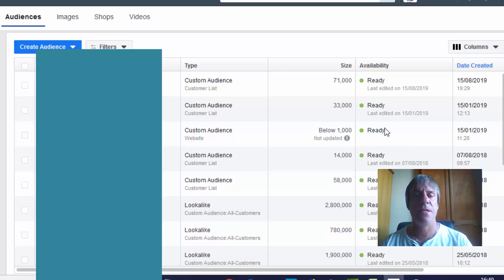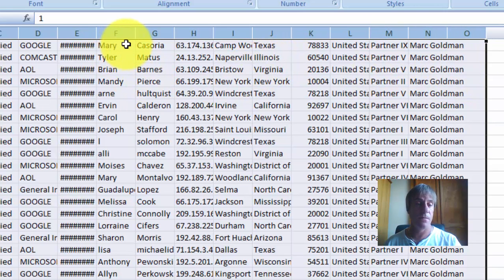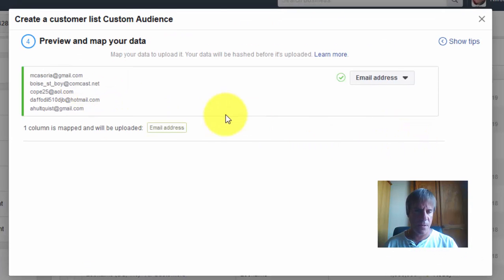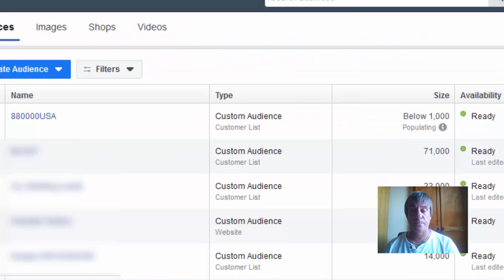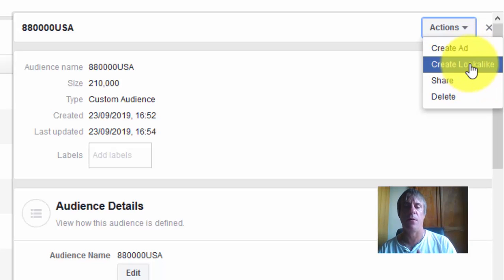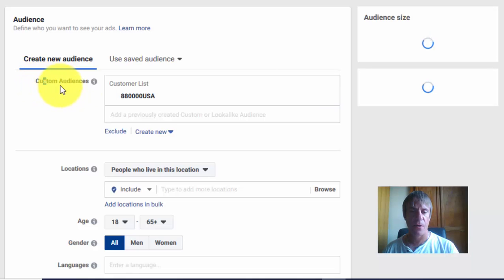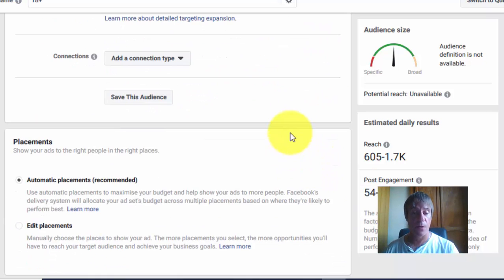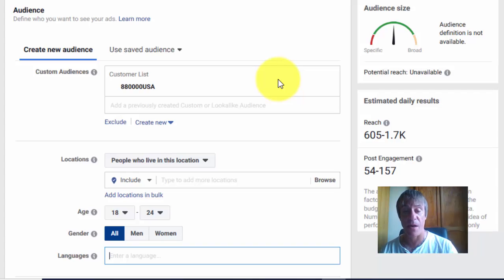How to Create a Facebook Custom Audience Using a CSV File (2019 Tutorial)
It's actually very easy to upload your CVS file to Facebook and to create your Facebook custom audience as you will see in the video.

Retargeting you customer list is a very powerul Facebook ads strategyfor 2019 and if you follow this Facebook custom audience tutorial you will soon be retargeting your audience.

After you have uploaded your CSV file you can also create a Facebook lookalike audience in your ad campaigns. Facebook will basically look for other users who are very similar to your original audience.